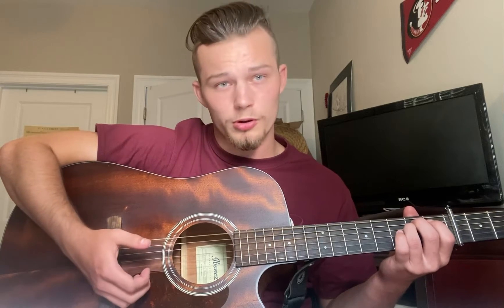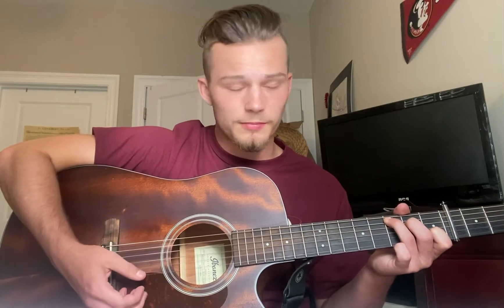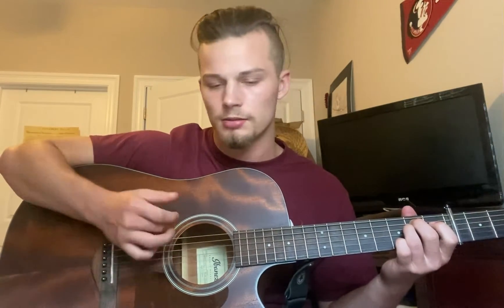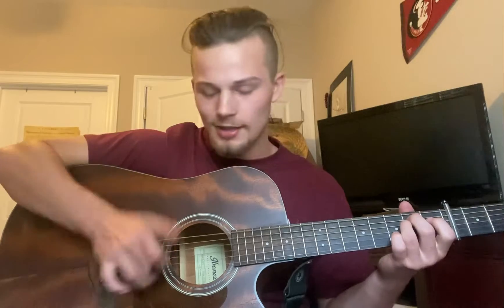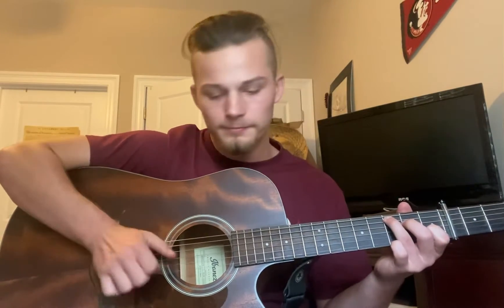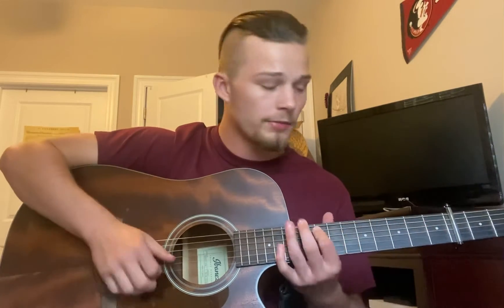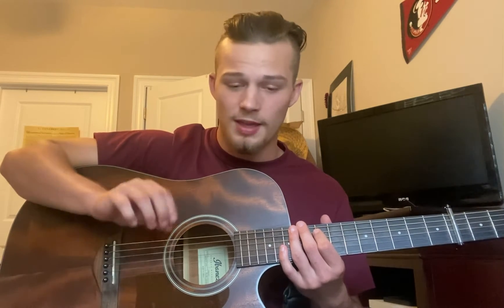Preston Scoggins tutorial on “dipped in bleach” by Liam St. John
Per request, I have provided a short explanation of how I play this song. Hope it helps